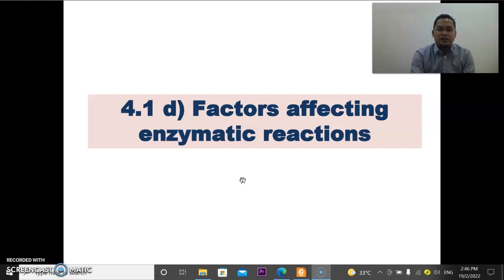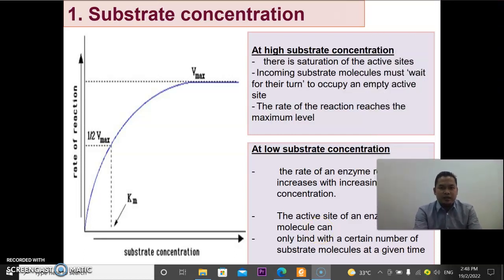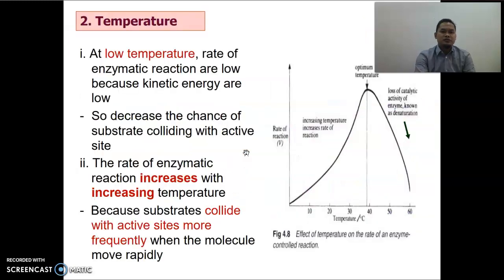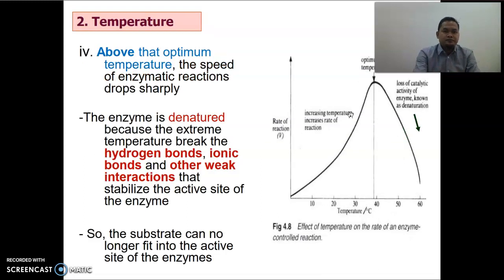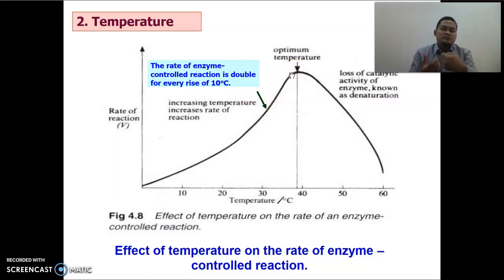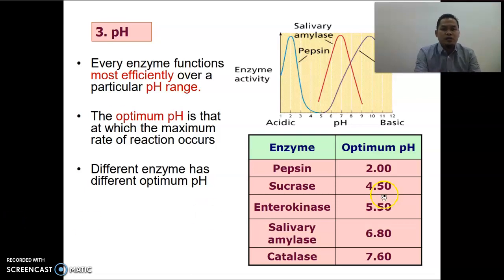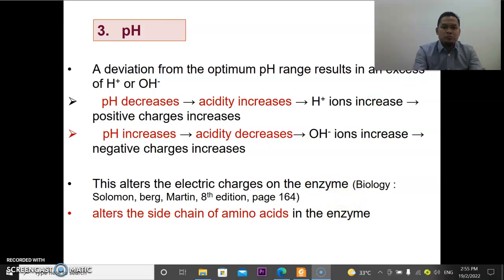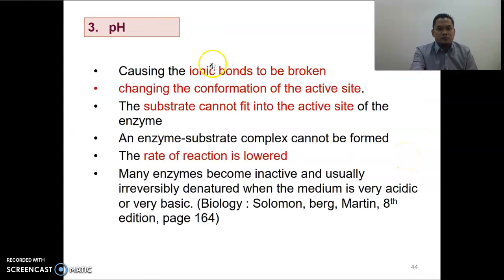Sem 2 Chapter 4 no 5 Factors affect enzyme activity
Salin pada A4 paper graph:
a. Rate of reaction against substrate concentration
b. Rate of reaction against temperature